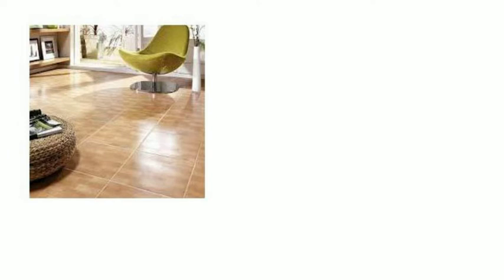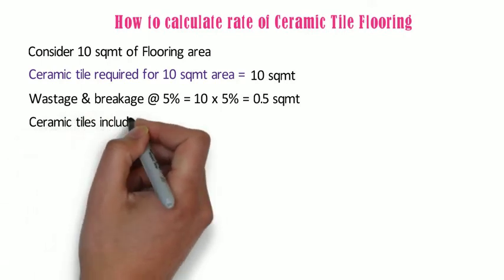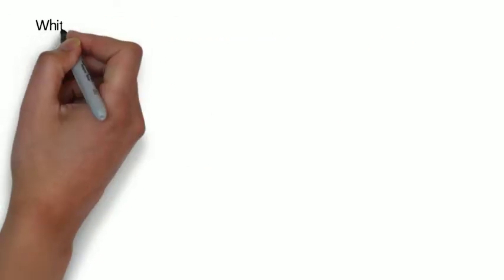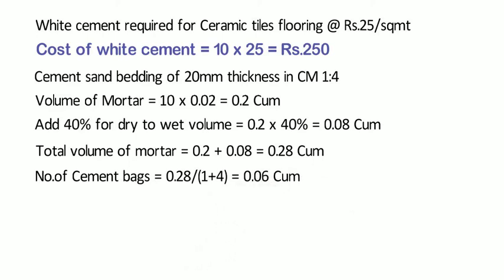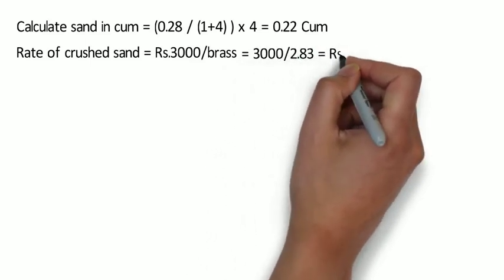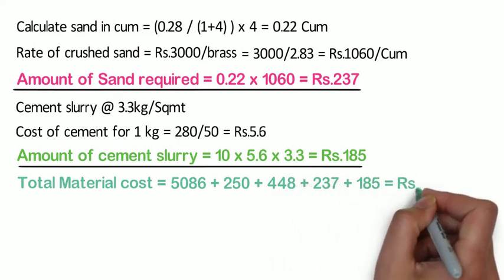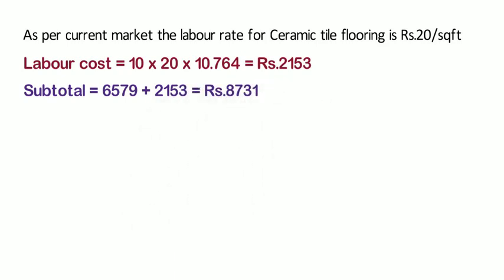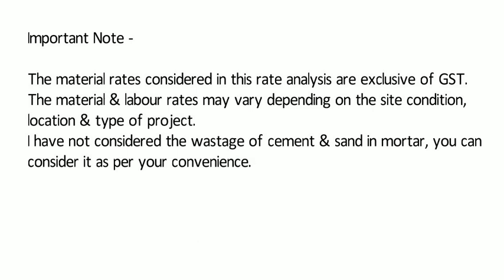Ceramic Tile flooring Rate Analysis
How to calculate Rate of Ceramic Tile Flooring